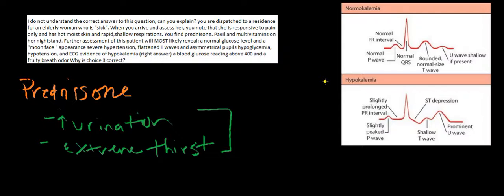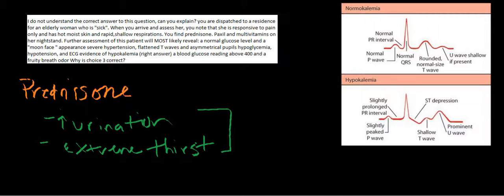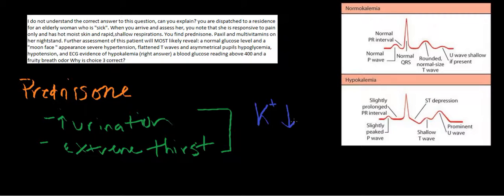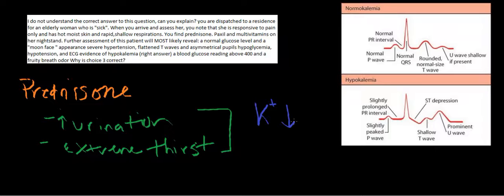EMS demo 1